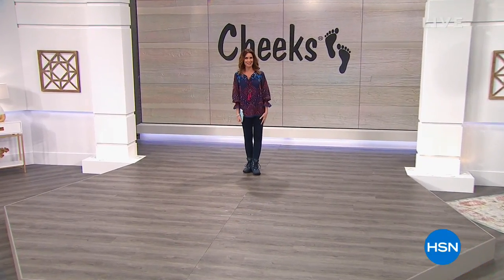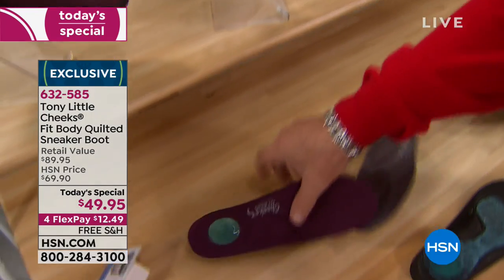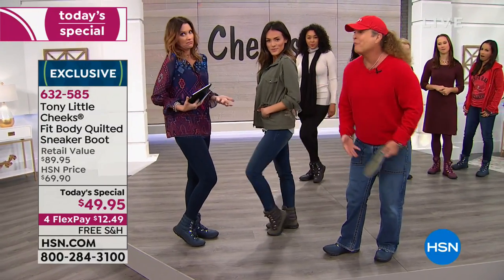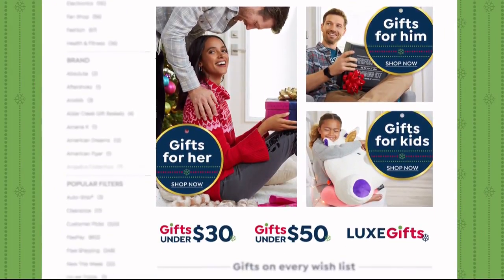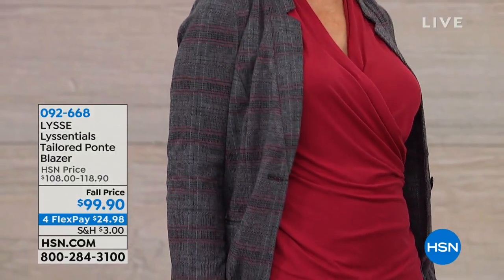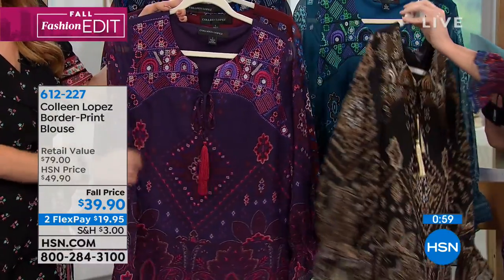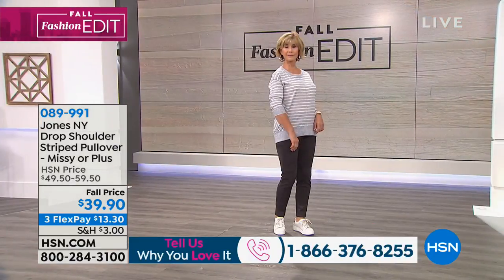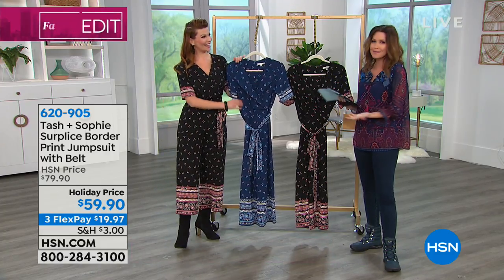HSN | Fall Fashion Edit 10.04.2018 - 08 AM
Discover & shop fashion, footwear, intimates, handbags, & accessories from the most favorite brands.  Showcasing a variety of products from the full assortments of the many HSN designers, national brands, & celebrities, including key seasonal items.